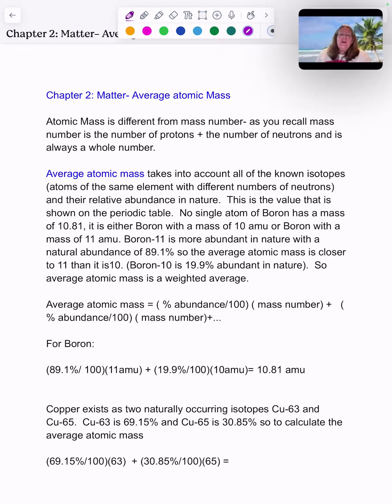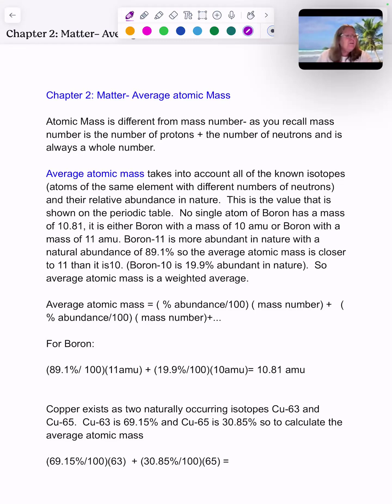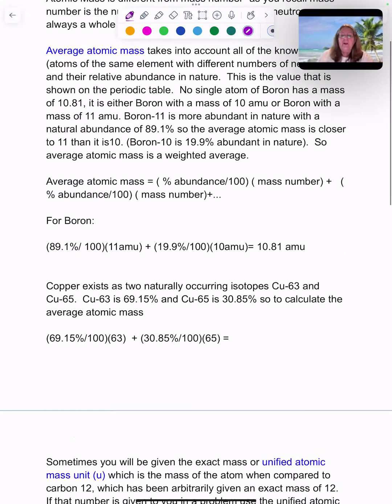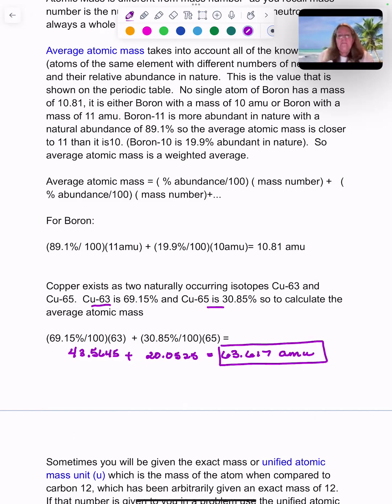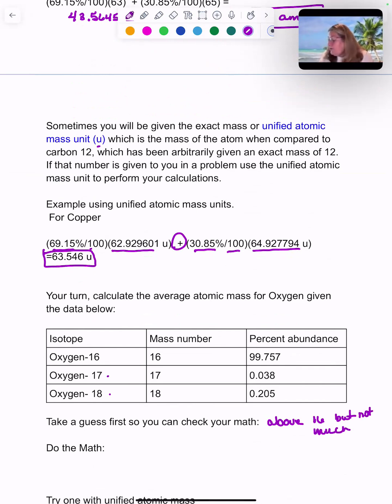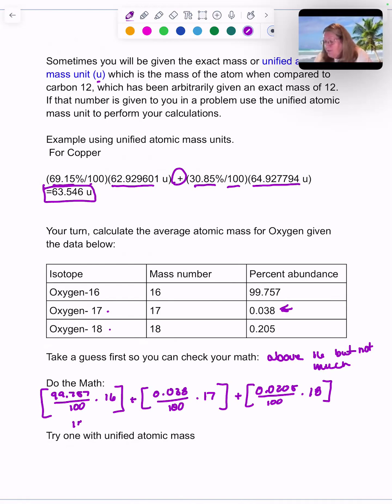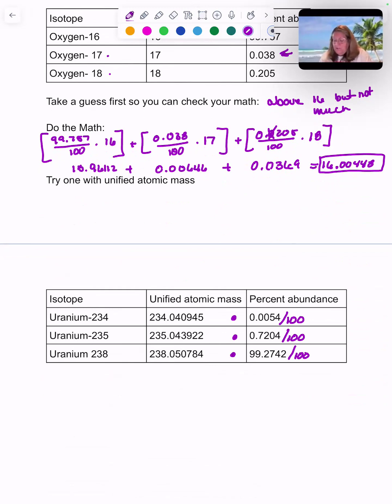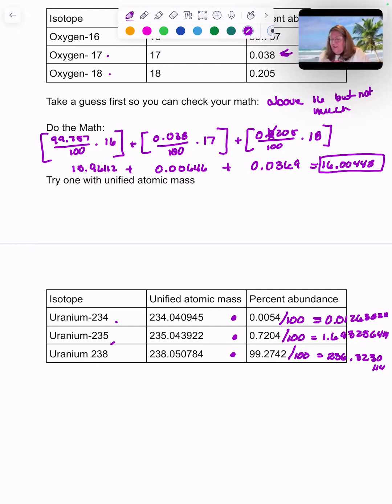Chapter 2: Matter- Average Atomic Mass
In this video we will learn how to solve problems of average atomic mass using isotope mass and unified atomic mass units.